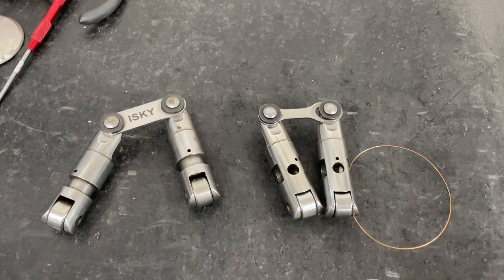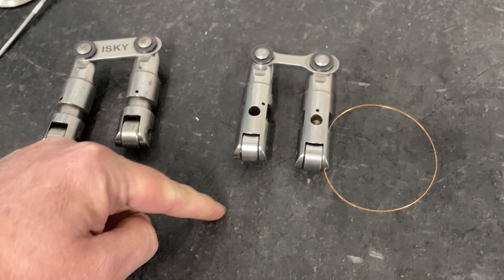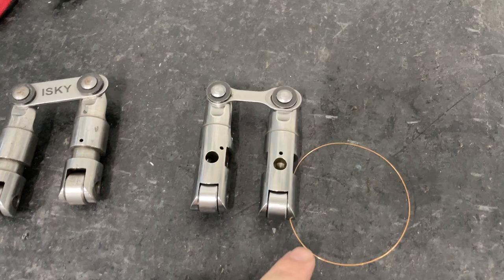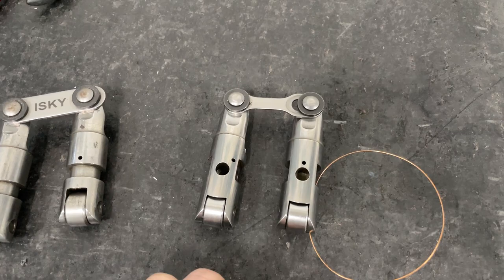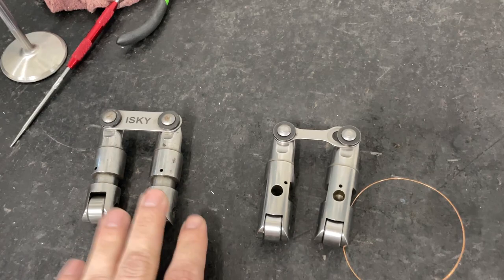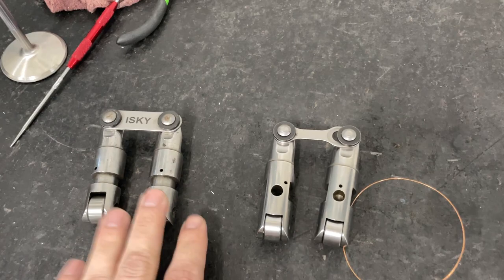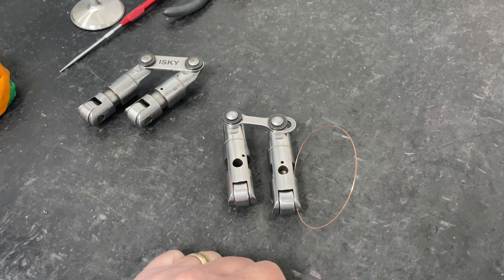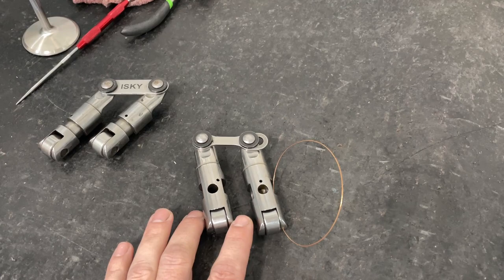I Was Wrong about oil passage with morel lifters.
I am correcting a mistake I said about morel solid lifter.